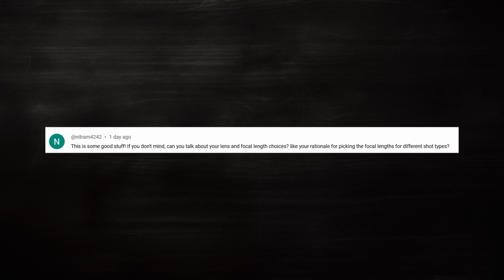You Asked, I Answer: How I Actually Choose Lenses (It’s Not What You Think)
Want to go deeper into cinematography?
It’s designed as a resource to help you fast-forward your career: learning not just the technical and creative decisions, but also how to communicate those ideas with your crew, prep for success, and deliver under pressure.

FREE 6 Part Video Series - What is the Framework?

FAVORITE GEAR FOR 2025:
Youtube Set Up:
Key Light
MUST HAVE Lights
Digital Audio Interface

COMMERCIAL GEAR FAVORITES:
Matte Box
4x5.6 Filters
3 Axis Wheels